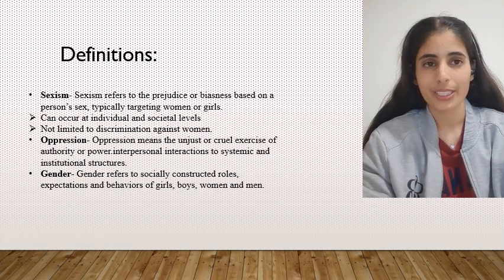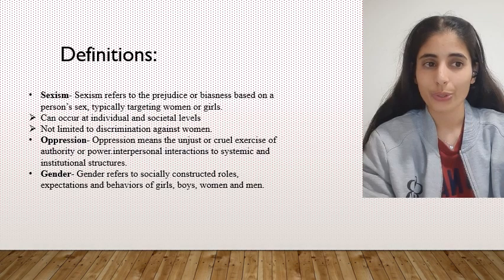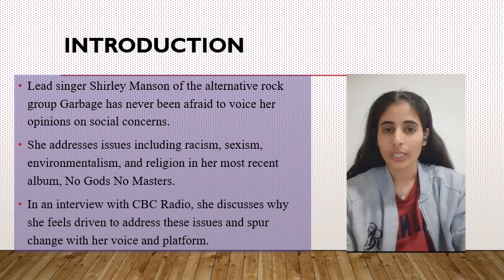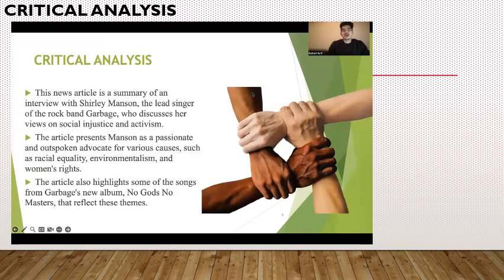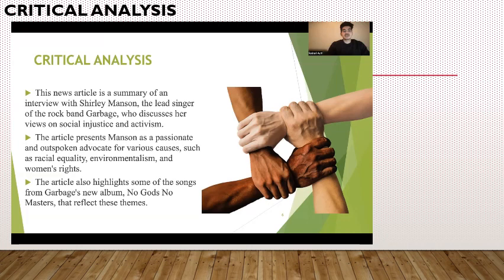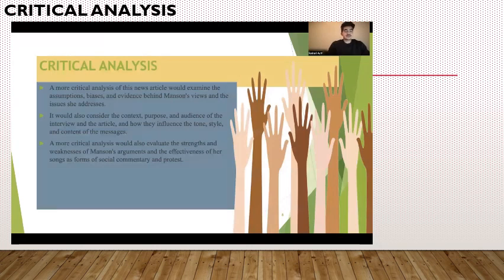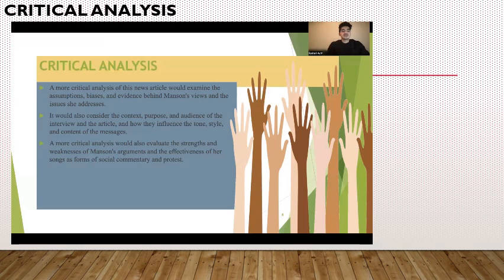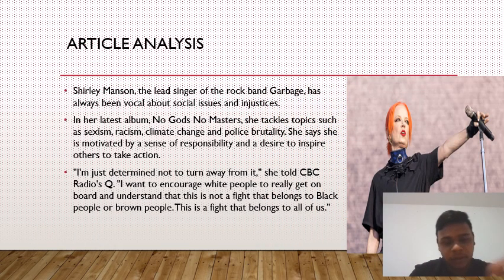Sexism and the Oppression of Women and Gender